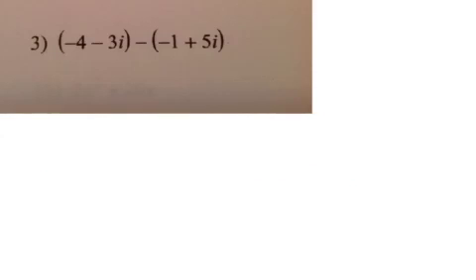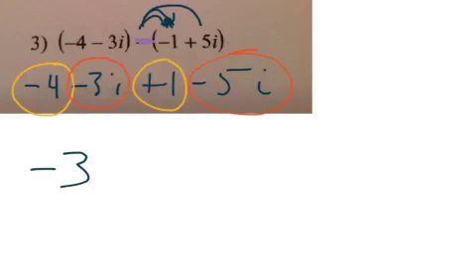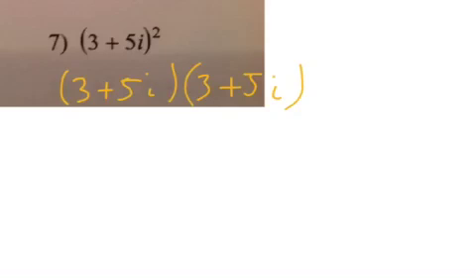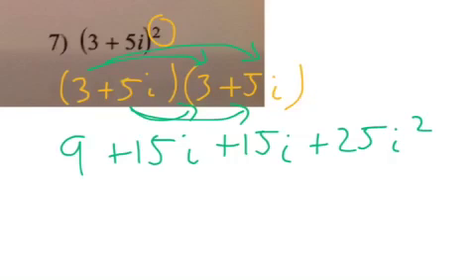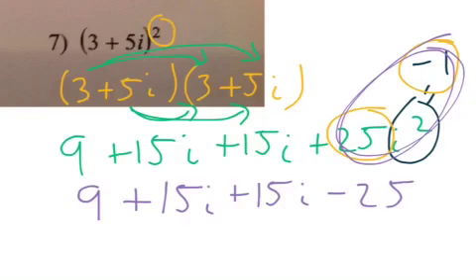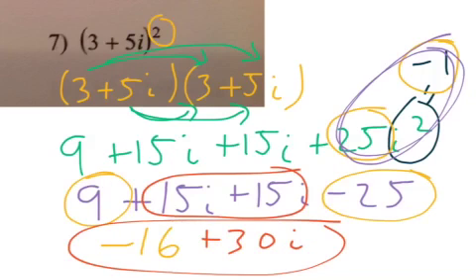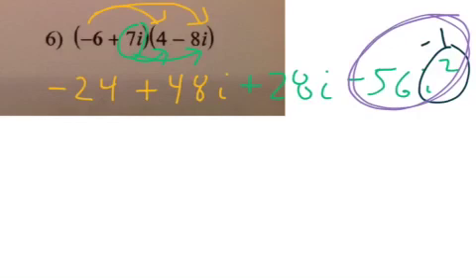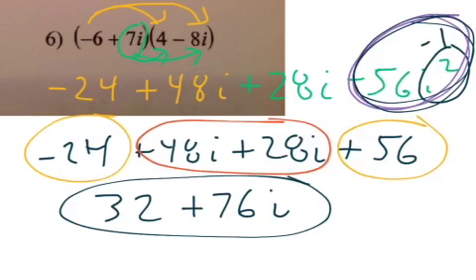REVIEW COMPLEX NUMBERS